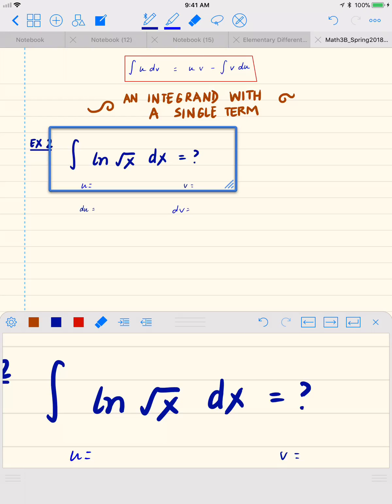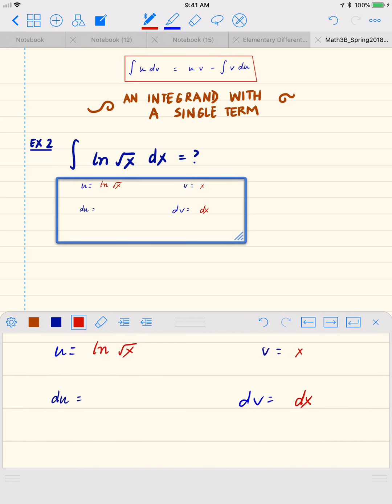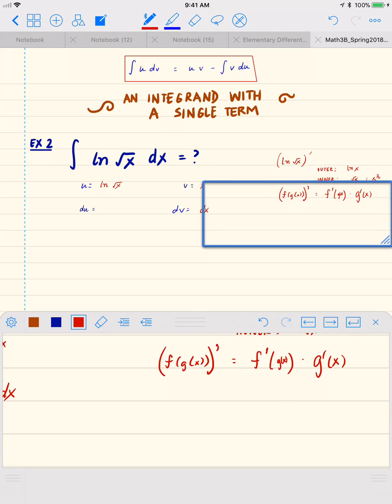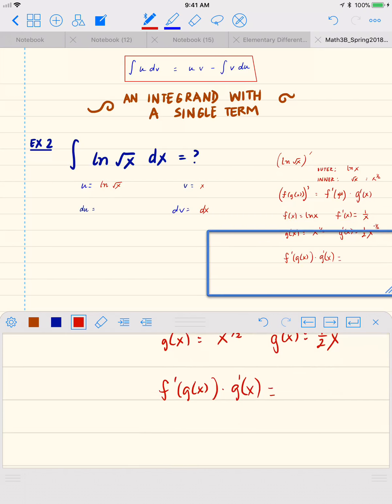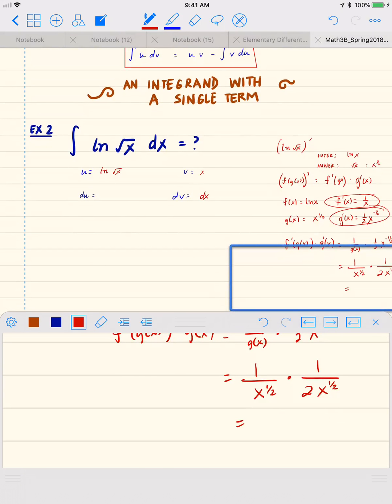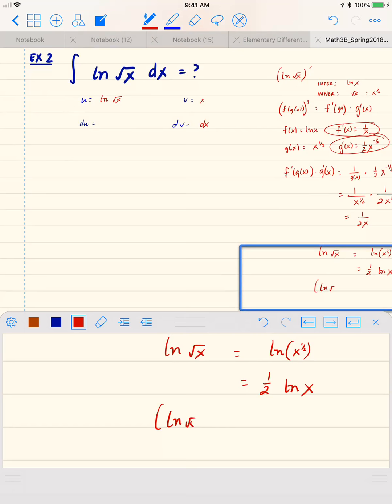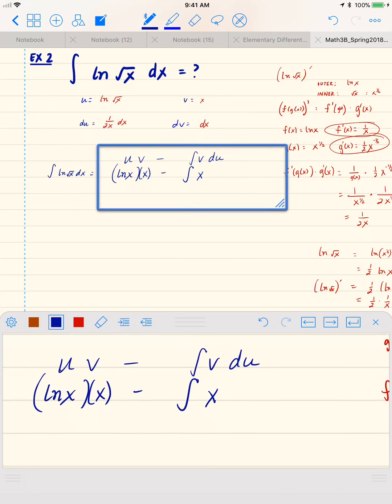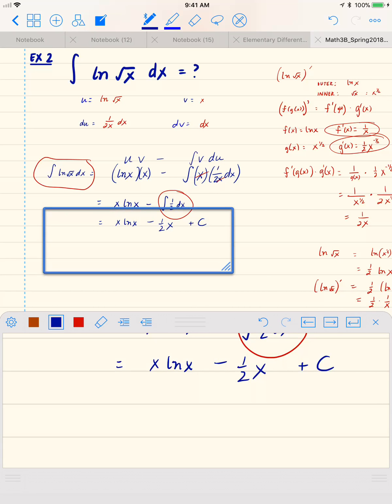IBP Single Term Integrand (Ex 2)